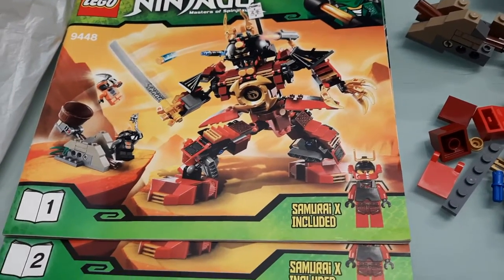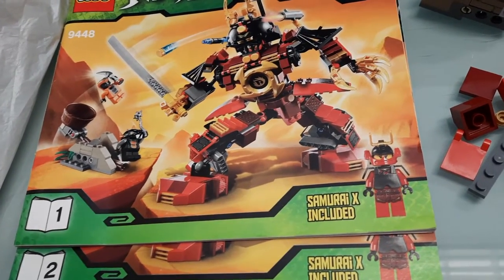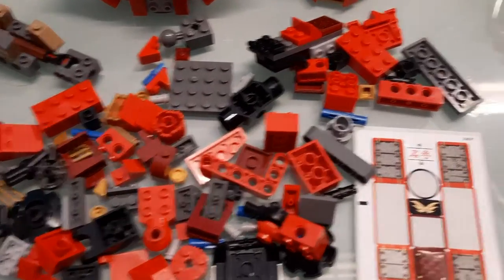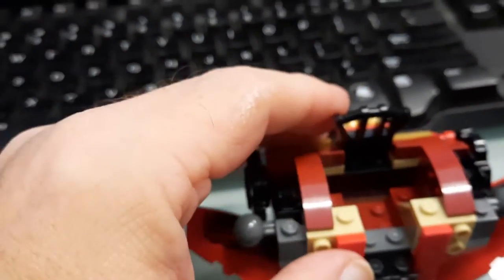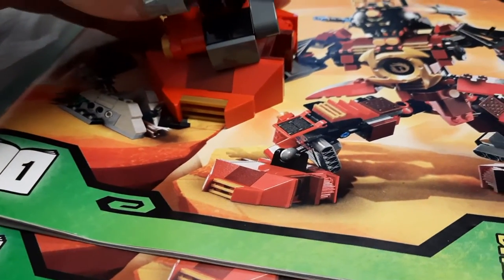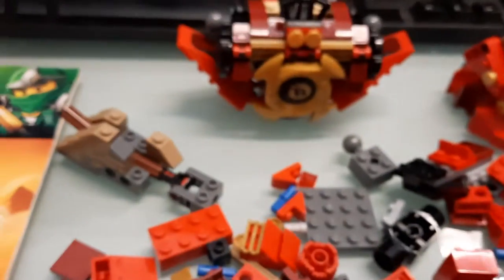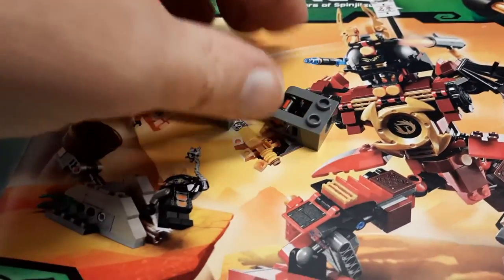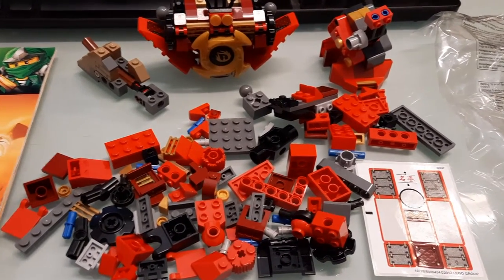Lego Ninjago Rise of the Snakes: Samurai Mech eBay Item 284943892435 - Incomplete Set, No Mini-Figs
See Description on eBay for more info.

Got Money Problems or Just Want To Know If You're On The Right Track?
I am a Ramsey Solutions Certified Financial Coach.

Add me on the 'gram and the twitter:  @coachstevemoney

I can't get monetized until I get 1,000 subscriptions and 4,000 hours watched in a 365 day time period.  Thank you so much for your support.

Samsung A51 Cell Phone
(Already had this, use for outside stuff and other things when I don’t have a webcam with me or when I wanted a better camera until I got the Vitade one)